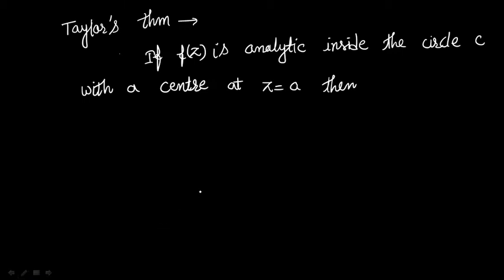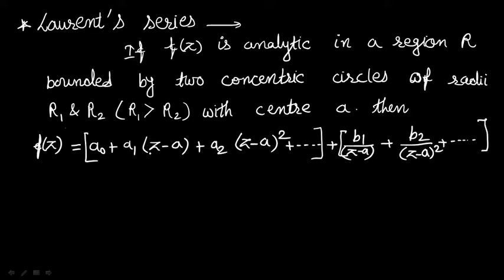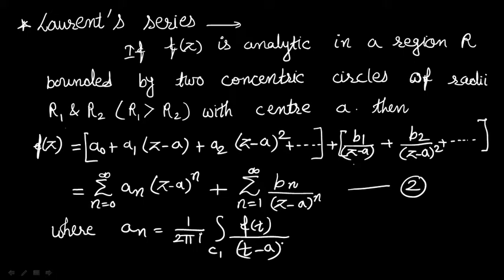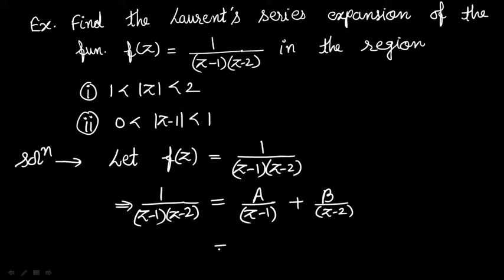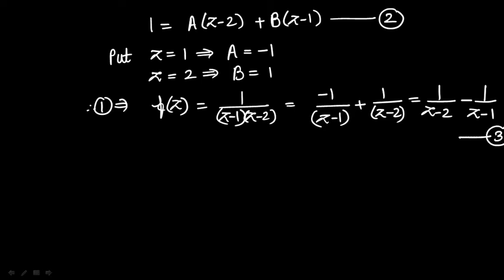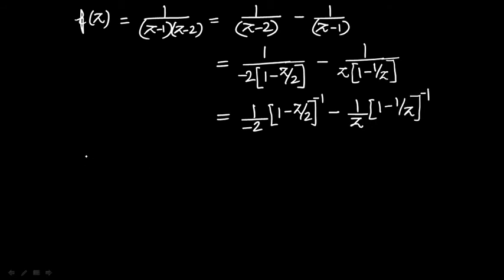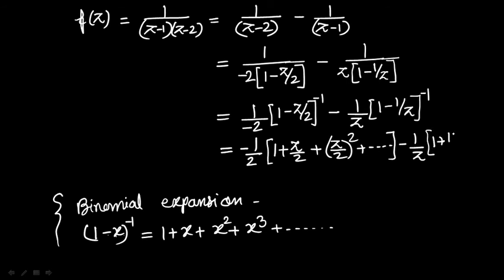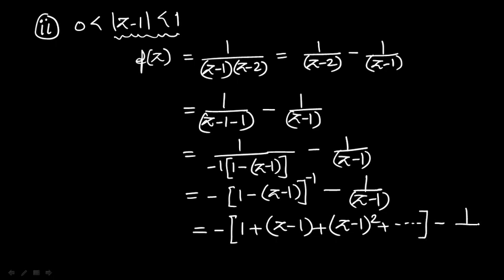Functions of Complex Variable: Taylor's & Laurent's Series